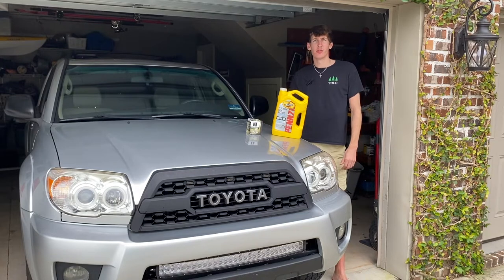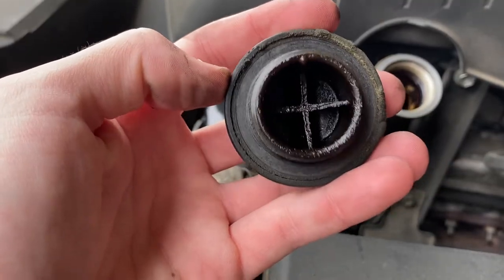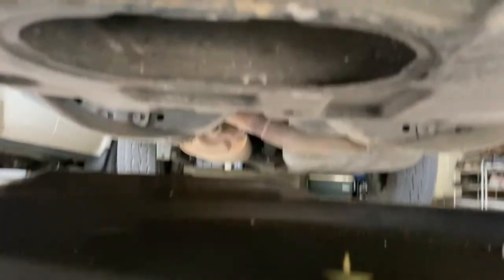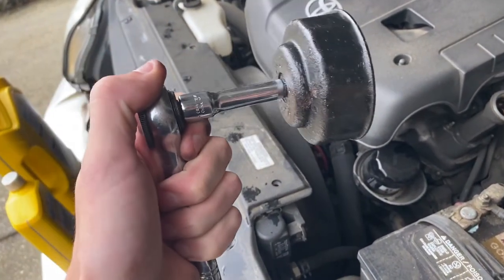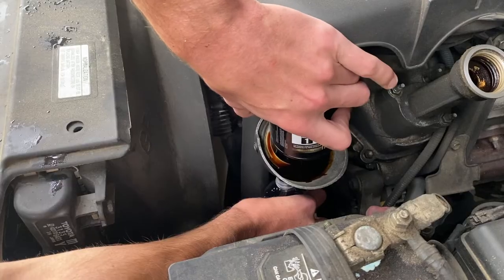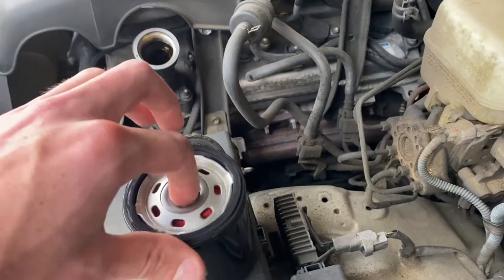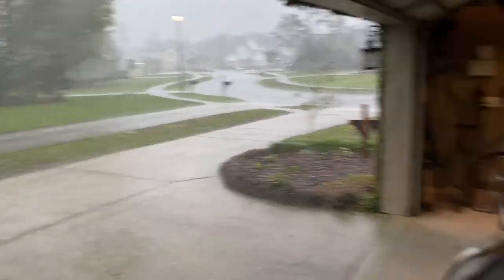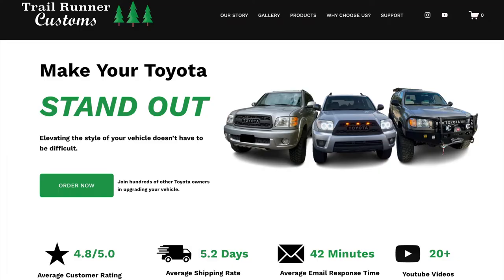4th Gen Toyota 4Runner Oil Change (2003-2009)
This is a short video going over how to do an at home oil change for your 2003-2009 Toyota 4Runner. DIY Oil changes on a car help you save money and feel accomplished. It was a fun afternoon project for me.